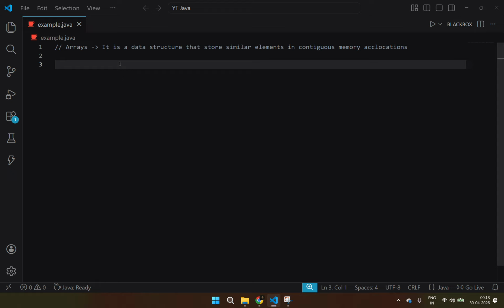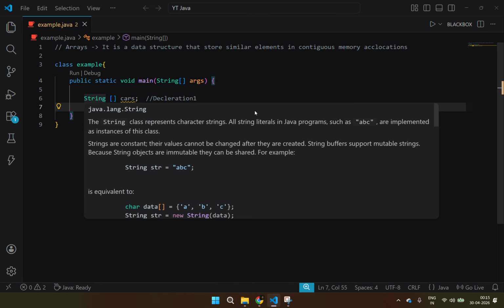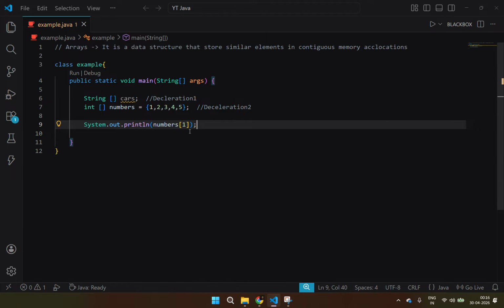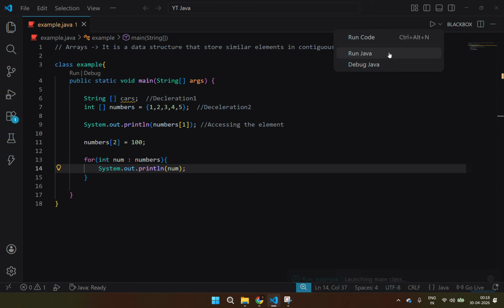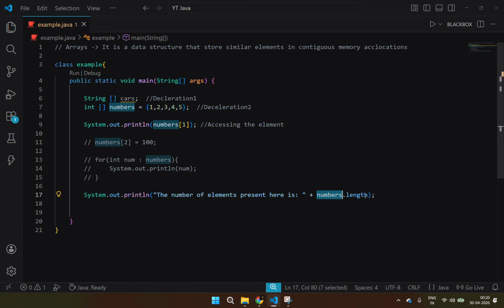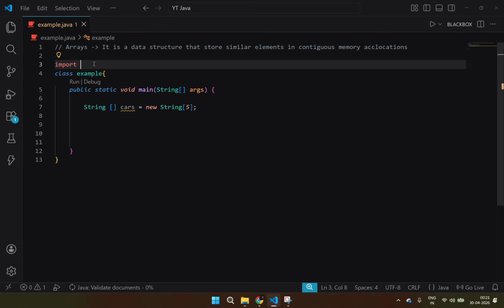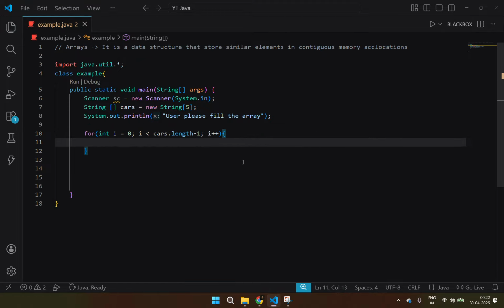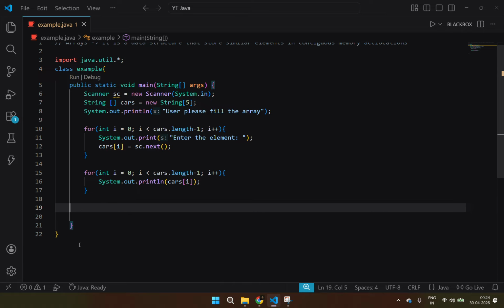Singluar Arrays in Java | Tutorial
In this video, you will learn about single dimensional arrays in Java, one of the most fundamental data structures used to store multiple values of the same type in a single variable. This tutorial explains how arrays work and why they are important in programming.

You will understand how to declare, initialize, and access elements in a single dimensional array. The video also demonstrates how to take input, update values, and iterate through arrays using loops like for and while.

Practical examples are included to help you understand array operations such as traversal, searching, and basic manipulations. The tutorial also covers common mistakes, indexing concepts, and best practices for working with arrays efficiently.

By the end of this video, you will have a clear understanding of how to use single dimensional arrays in Java for solving real-world problems.

single dimensional array java
java arrays tutorial
array example java
array declaration java
array initialization java
array traversal java
loops and arrays java
java beginner tutorial
array indexing java